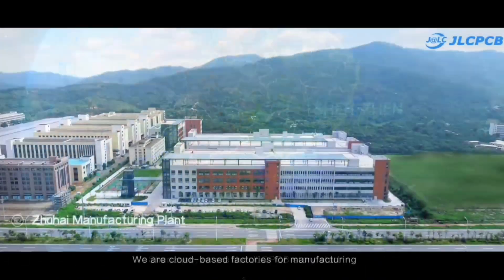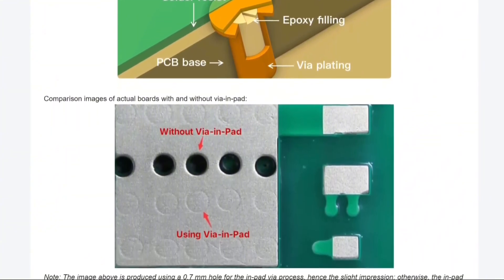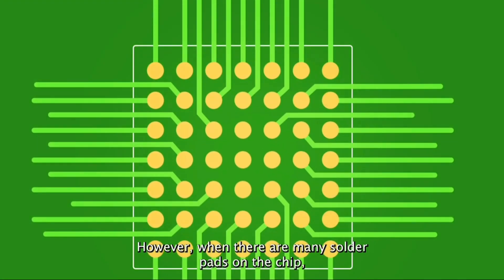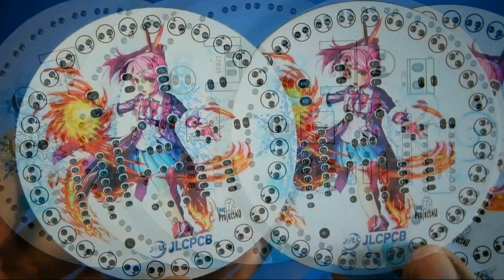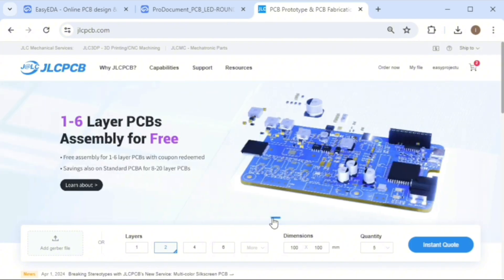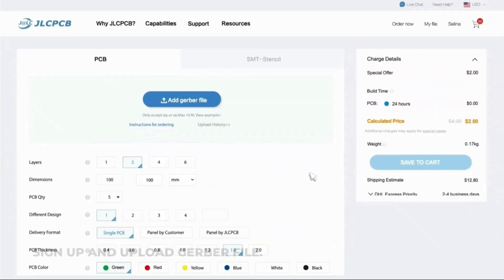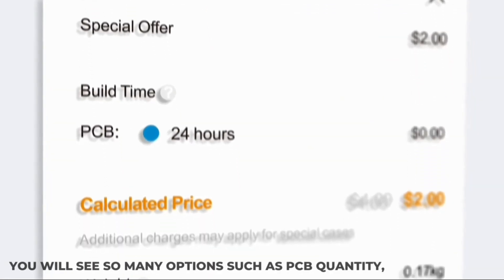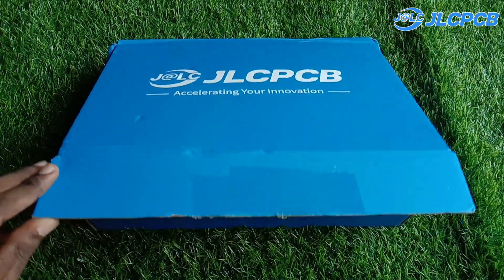How To Make A IRS2092 Class D Amplifier | Step-by-Step Guide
🔸JLCPCB PCB Fab & Assembly from $2! Sign up to Get $60 Coupons  :

🔰Welcome to another exciting electronics project by EasyProject4U! In this video, we’ll walk you through how to build an IRS2092 Class D Amplifier with a detailed, step-by-step guide. If you're looking to learn more about power amplifiers or want to boost your subwoofer's performance, this is the perfect video for you! You’ll see how the Class D Amplifier works, learn how to design the printed circuit board, and explore the benefits of using the IRS2092 chip.

We’ll cover everything from the basic circuit diagram to the final setup, so by the end of the video, you’ll have a fully functional Class D amplifier for your audio projects!

00:00 - in this video
00:21 - how to order pcb from jlcpcb
01:26 - highquality pcb
01:42 - components
06:12 - complete
06:26 - transformer voltage
07:18 - amplifier test

▫️️What is the IRS2092 Class D Amplifier?

The IRS2092 Class D amplifier is a popular audio power amplifier that offers excellent sound quality and efficiency. The IRS2092 chip is designed to handle high-power audio signals using MOSFETs. It operates in Class D mode, meaning it uses switching techniques to reduce power loss and improve efficiency, making it ideal for applications such as subwoofers and high-power audio systems.

▫️️Basic Operation:
- The IRS2092 uses PWM (Pulse Width Modulation) to control the output transistors, making it highly efficient with low heat dissipation.
- It provides high power output with low distortion, ideal for driving subwoofers and other large audio systems.
- The design incorporates MOSFETs for switching, allowing the amplifier to deliver clean and high-fidelity sound at various power levels.

▫️️Advantages of IRS2092 Class D Amplifier:
- Efficiency: One of the primary benefits of Class D amplifiers is their efficiency. They waste less energy as heat compared to traditional amplifiers.
- Compact Size: Due to their efficiency, Class D amplifiers can be smaller in size, making them perfect for tight spaces.
- High Power Output: With the IRS2092, you can achieve a higher wattage without the need for massive heatsinks.
- Cost-Effective: The design reduces the number of components, which lowers the overall cost of building the amplifier.

If you're passionate about electronics projects and want to build an efficient, high-power audio amplifier, this tutorial is for you!